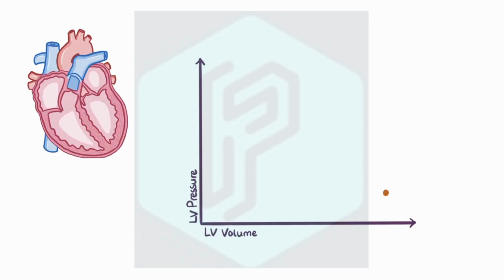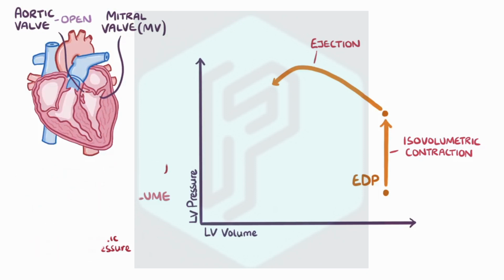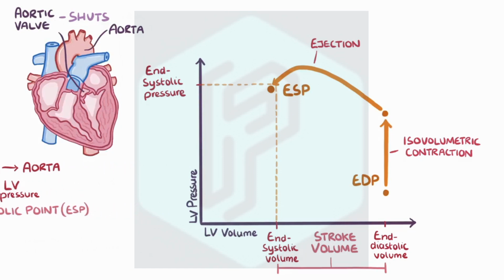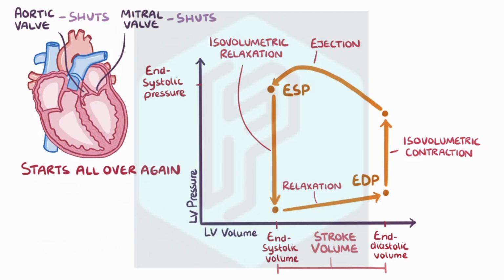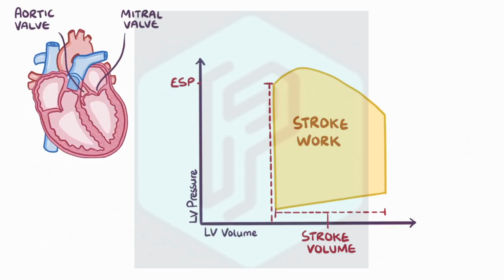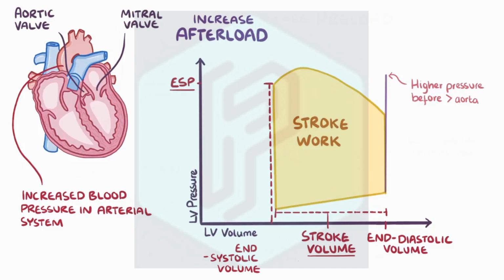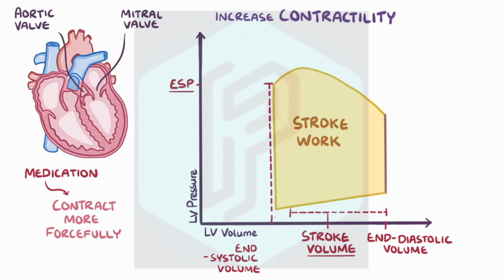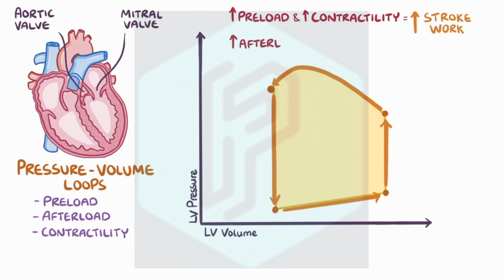Changes Pressure-Volume Loops/Cardiovascular system/Biology